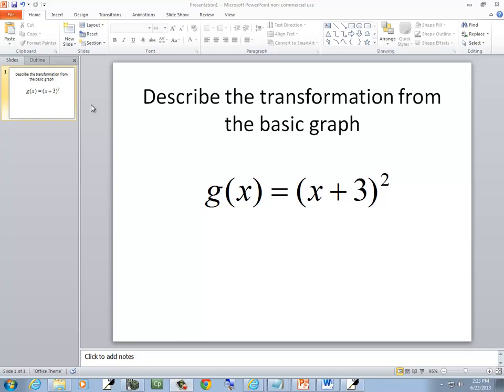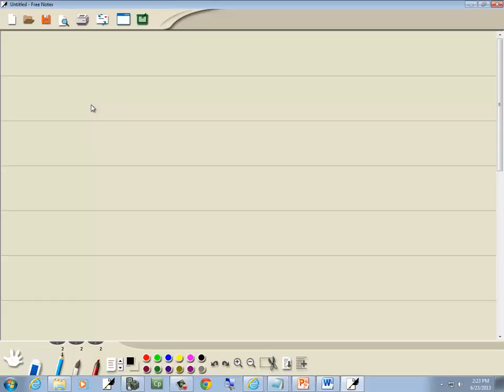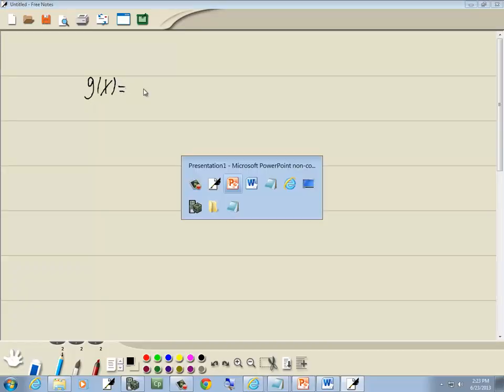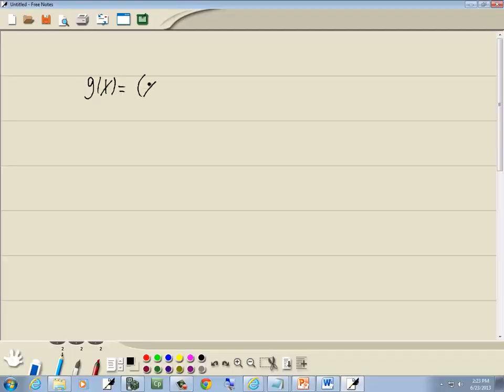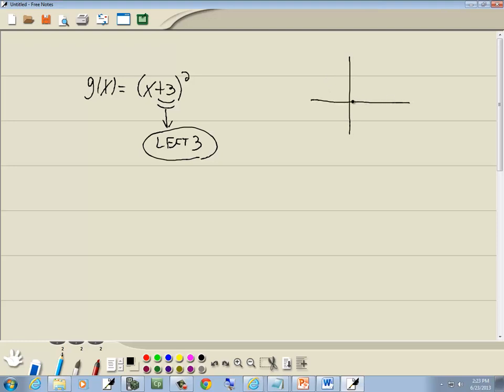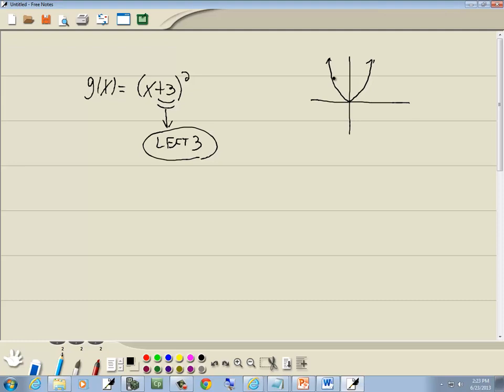College Algebra Homework - Transformations of Functions - P0173339